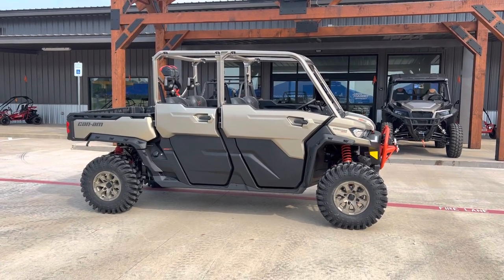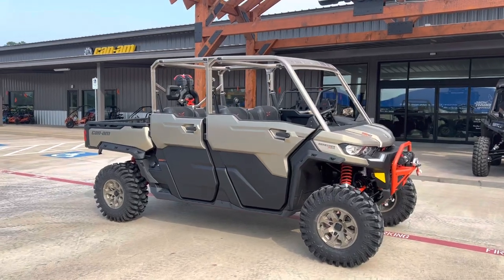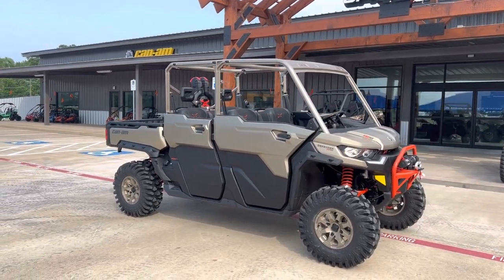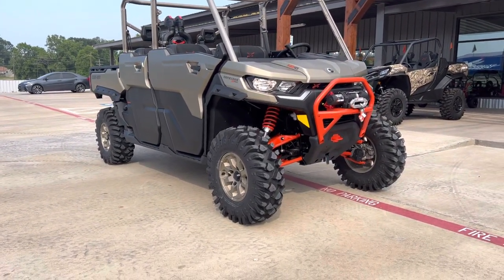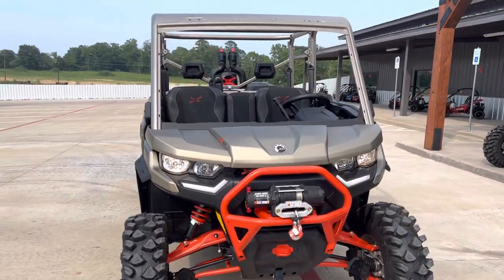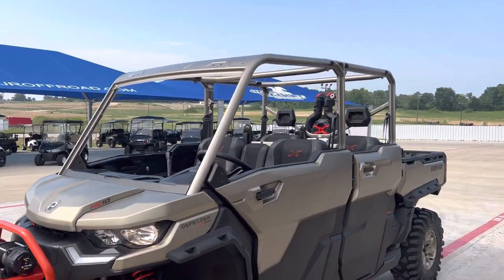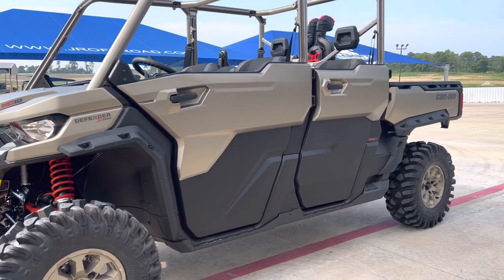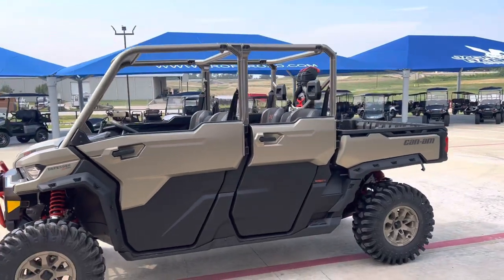2023 Can-Am Defender MAX X MR HD10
Y’all check out this 2023 Can-Am Defender Max X MR HD10 available now at Jack Rabbit Offroad in Huntsville, TX